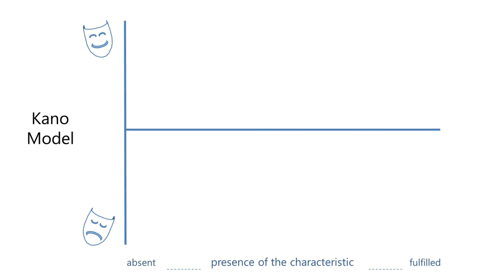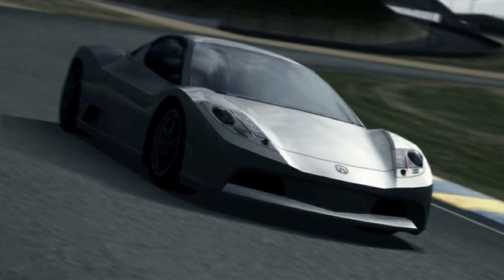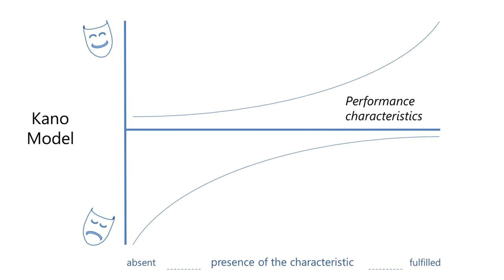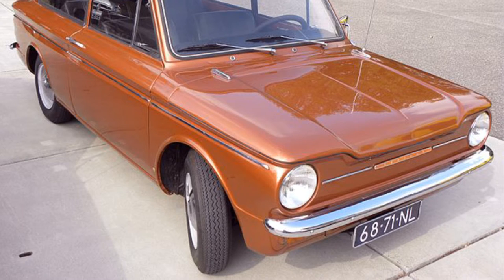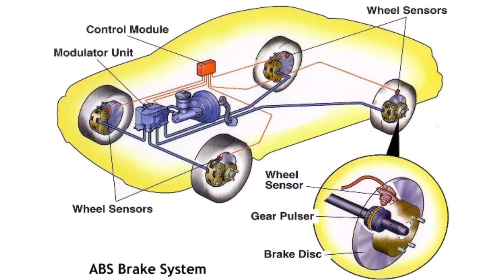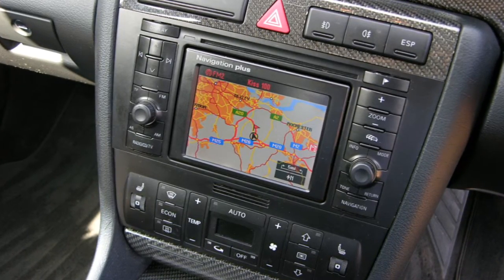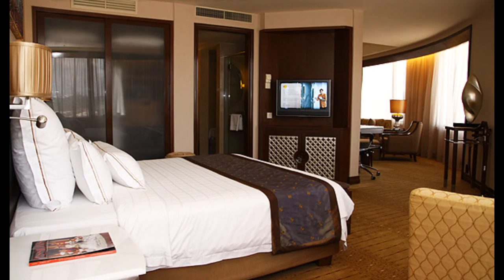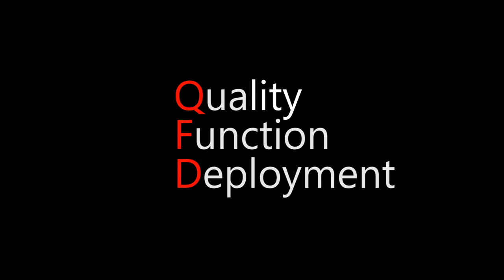Jargon Busters - Kano Model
Put the customer at the centre of your debate and harness their voice.
By listening to this video you will understand everything about the Kano Model in just 5 minutes. (With thanks to Terry Nicklin of Keynote PR.)